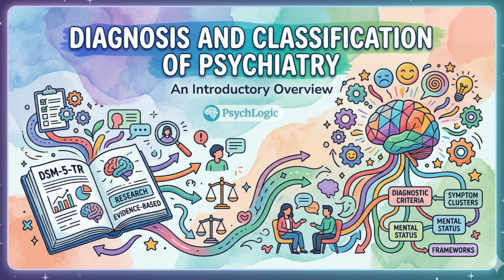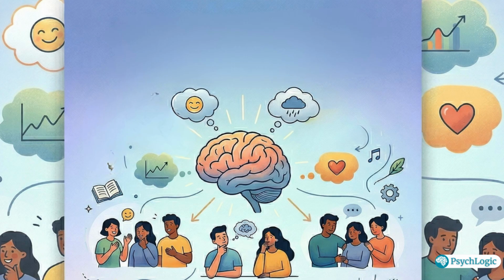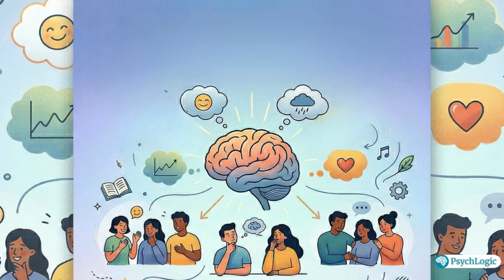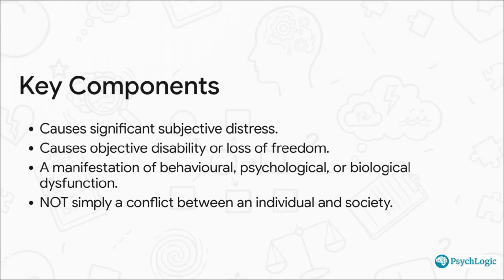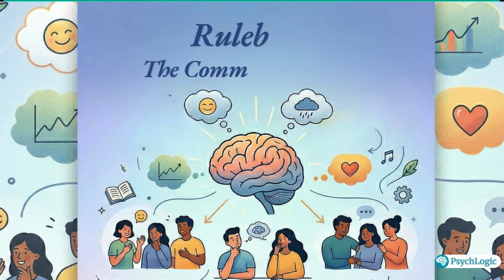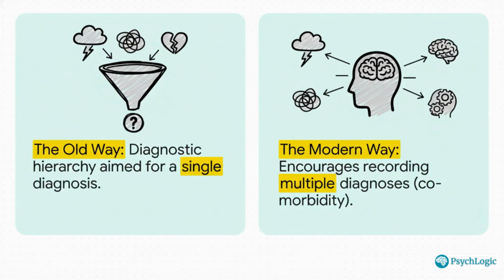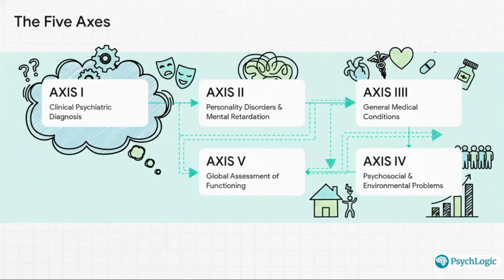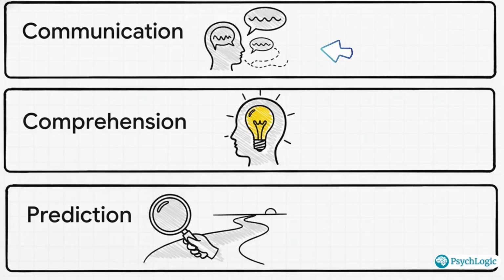1 Diagnosis & Classification | Neeraj Ahuja | A Short Textbook of Psychiatry, 7th Edition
📘 This video covers Chapter 1: Diagnosis & Classification from A Short Textbook of Psychiatry, 7th Edition by Neeraj Ahuja.

🧠 In this lecture, you will learn the fundamentals of how mental disorders are diagnosed and classified in psychiatry. This chapter is essential for building a strong foundation in clinical psychiatry and understanding standardized diagnostic systems.

👨‍⚕️ Topics covered:
• Introduction to psychiatric diagnosis
• Importance of classification in mental health
• Overview of diagnostic systems (ICD & DSM)
• Signs, symptoms, and syndromes
• Basic concepts used in clinical practice

🎯 This video is especially helpful for MBBS students, nursing students, psychology learners, and aspirants preparing for exams like NEET PG, INI-CET, and other medical entrance tests.

📝 Notes for This Topic will be provided in the Telegram channel